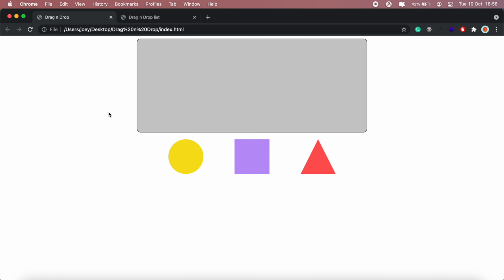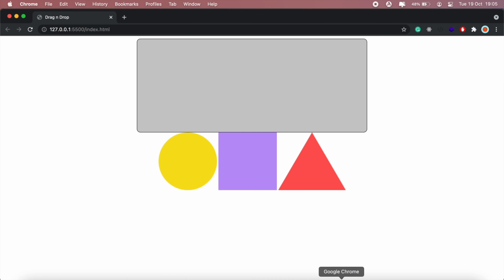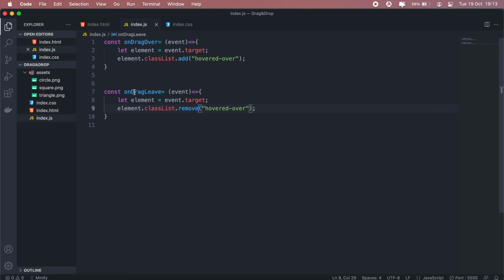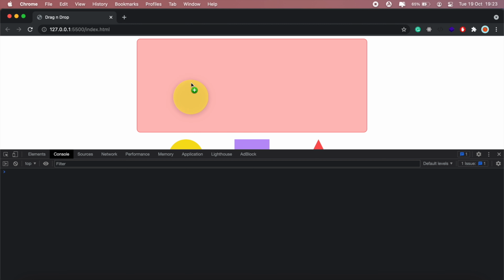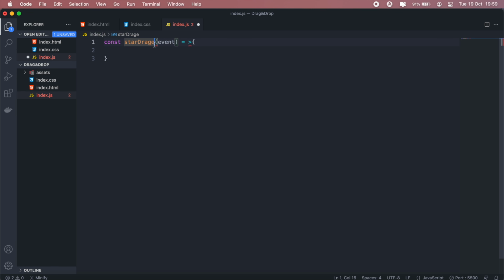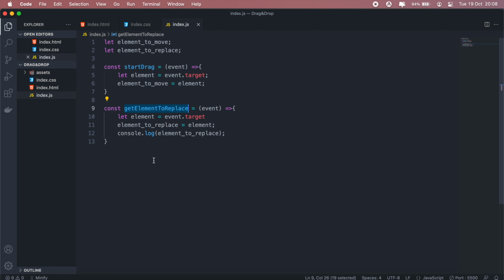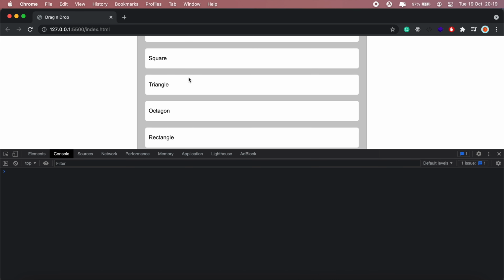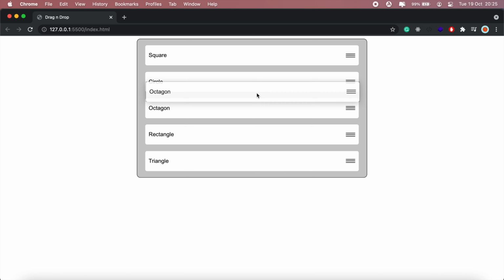Easy drag and drop functionality using vanilla js, html and css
In today's video, I'll be showing you how to implement drag and drop functionality using vanilla HTML, CSS, and JavaScript.

0:00 - Intro

0:26 - Part 1, Simple drag and drop functionality

19:46 - Part 2, Drag and drop list